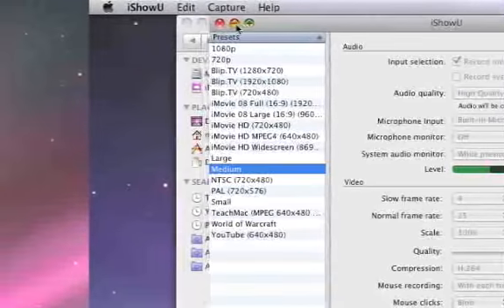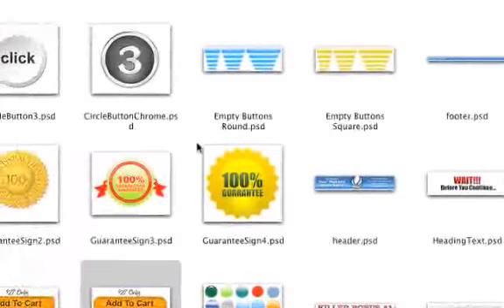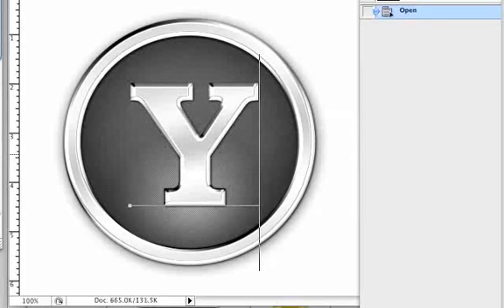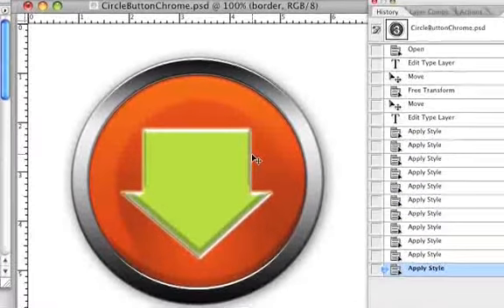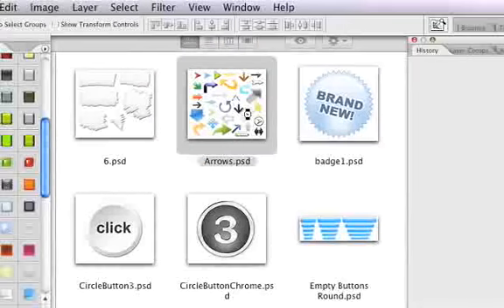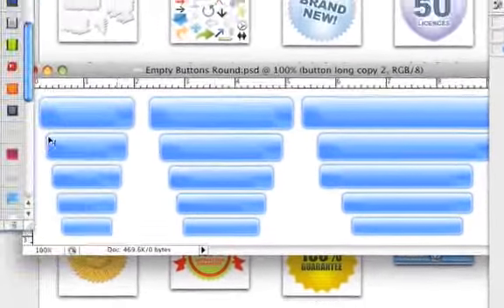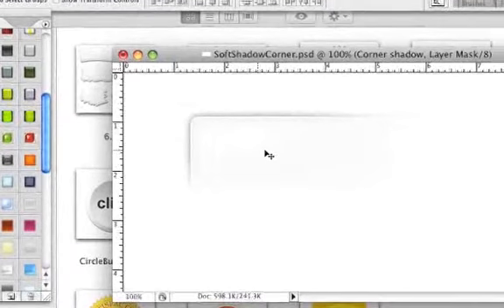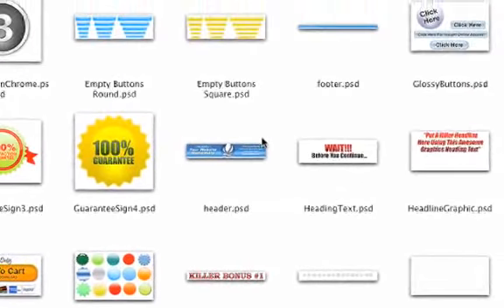Premium Vector PSD Source Files